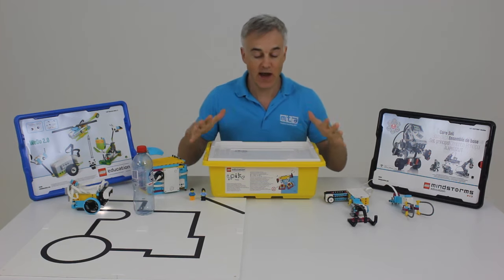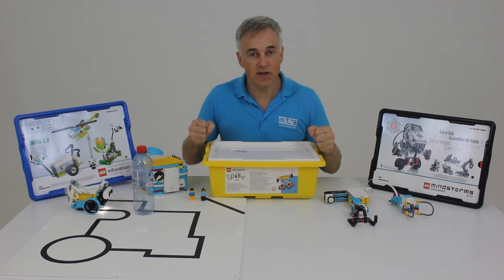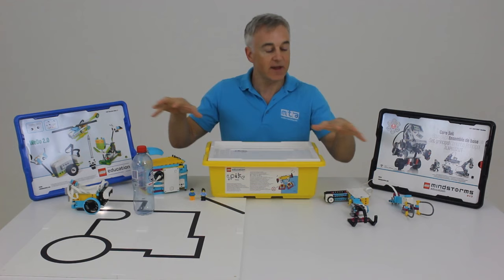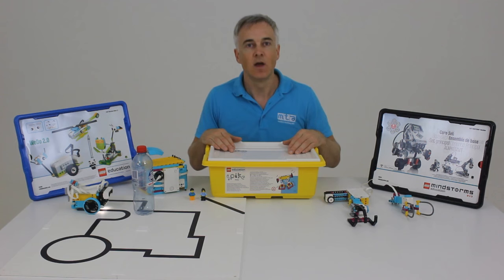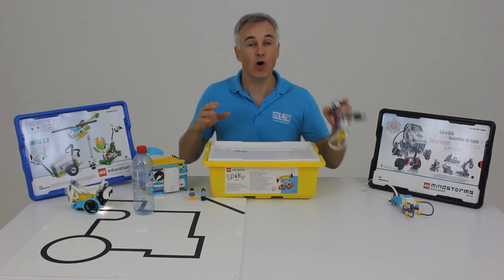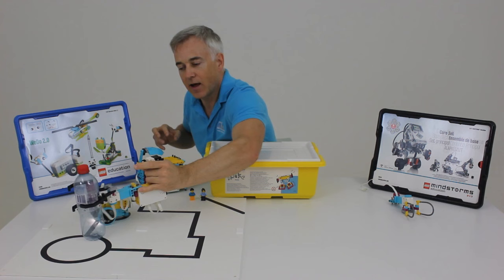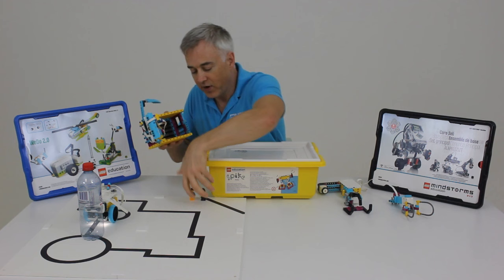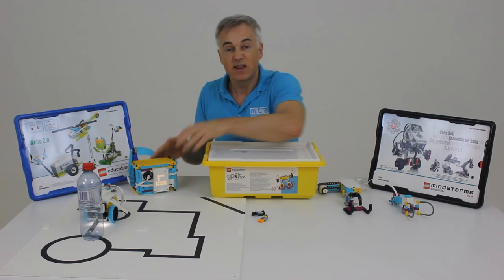LEGO® Education SPIKE™ Prime Overview with James Dwyer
This video will give you an overview of the LEGO® Education SPIKE™Prime Robotics system, it's features and benefits plus a sneak peek of some of the SPIKE Prime models.